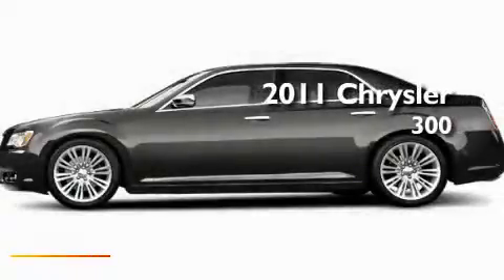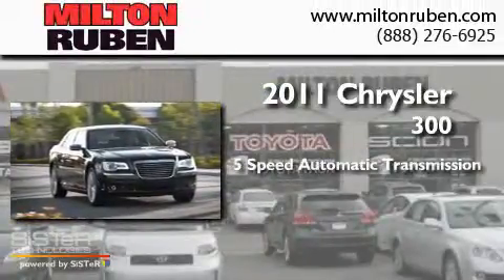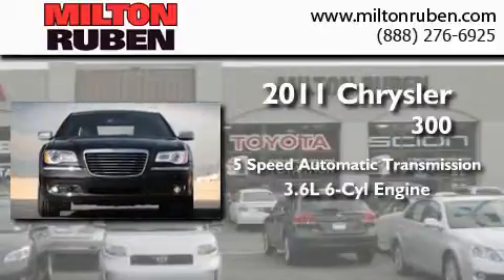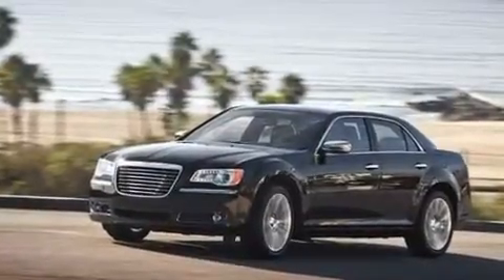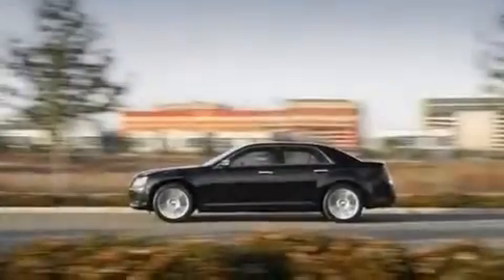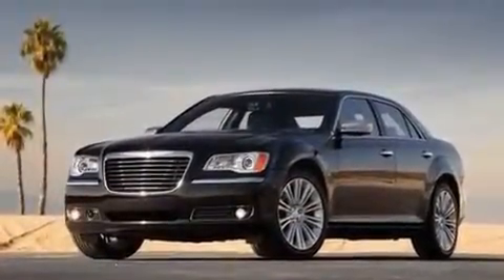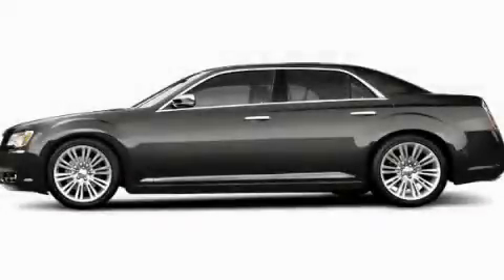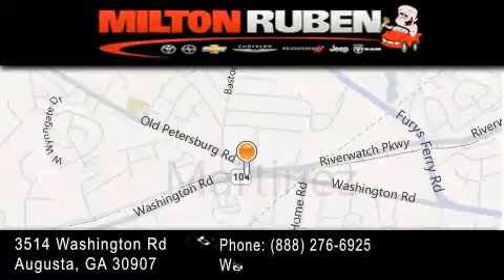2011 Chrysler 300 Thomson GA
Year : 2011
 Make : Chrysler
 Model : 300
 Engine : 3.6L V6 VVT
 Trans . : Automatic
 Exterior : Billet Metallic

 Interior : Black
 Stock : B2863

 2011 Chrysler 300 Augusta GA